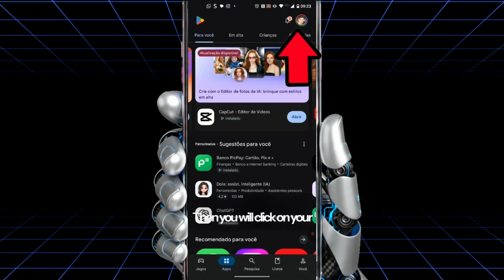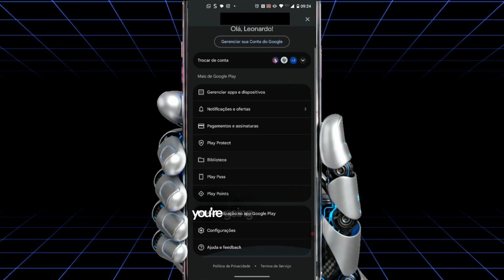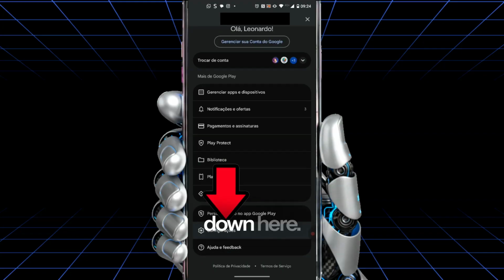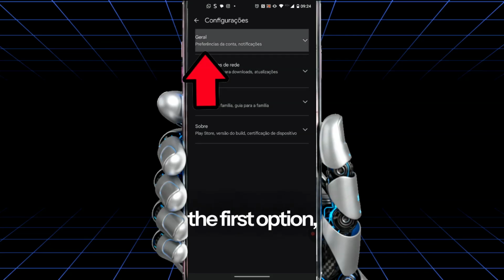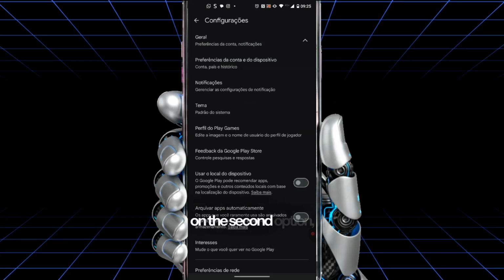CLEAR YOUR PLAY STORE HISTORY ON YOUR PHONE NOW 🧹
Do you want to clear your Google Play Store search history? 🤔📱
In this video, I show you how to delete your Play Store history in a simple and fast way.

If you searched for apps and do not want them to appear anymore as suggestions, this tutorial will help you 👇

📌 In this video you will learn:
• How to delete Play Store history

⚠️ IMPORTANT:
After clearing the history, your previous searches will no longer appear as suggestions.

✅ Updated method
✅ Quick tutorial

This channel is authorized to translate videos from the Brazilian channel @MundoPaiva into other languages. Help spread the word by sharing this video with your friends and family who might find it useful.